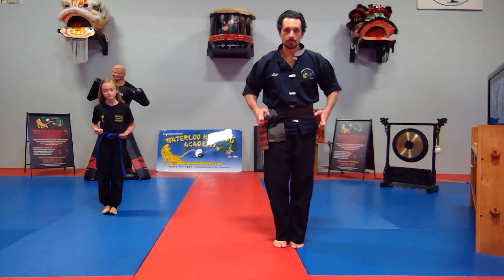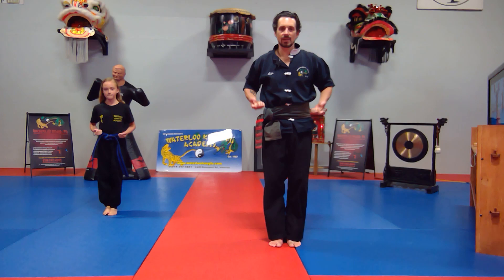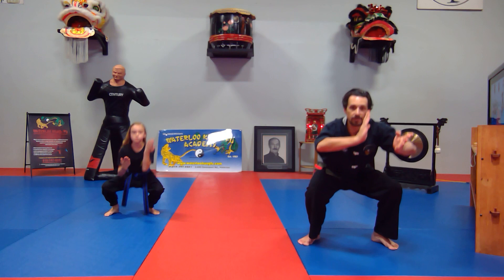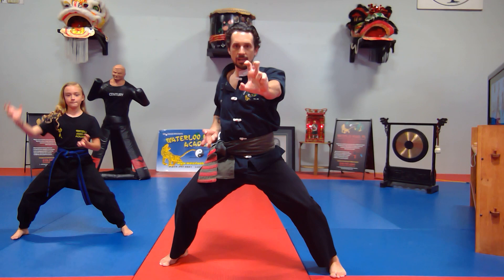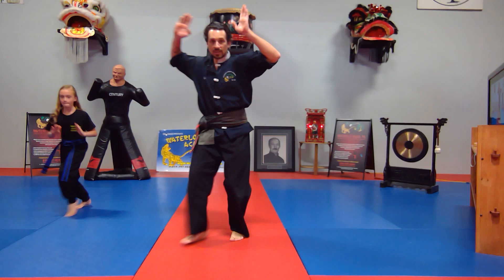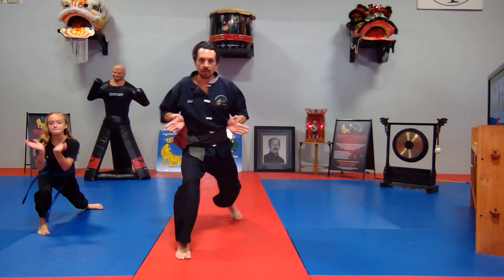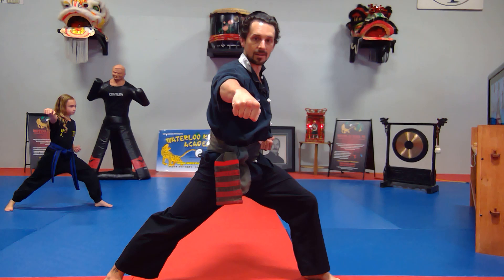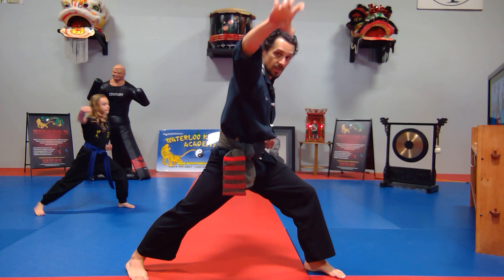VWKFA - Learn from Home Form - Part 8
The saga continues - the next installment in the form for students of our Little Ninjas Program. This section was created by Chantal. Happy training!